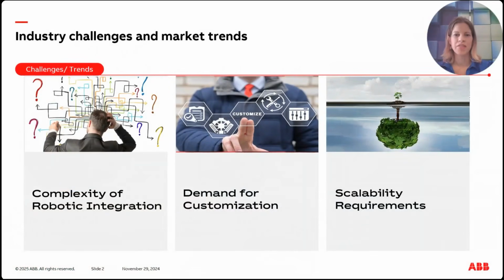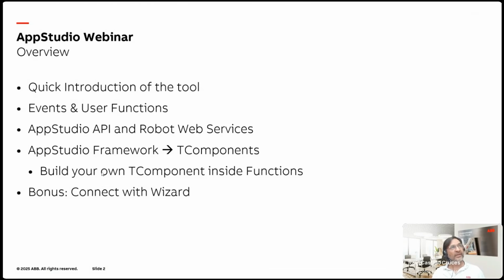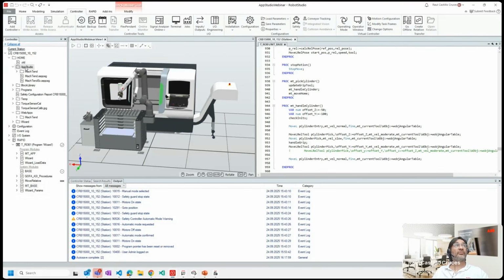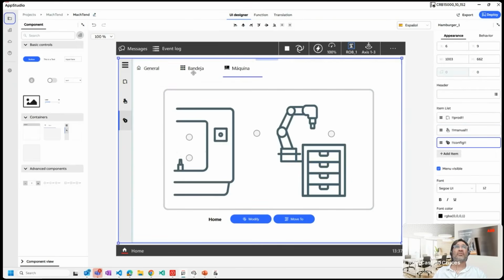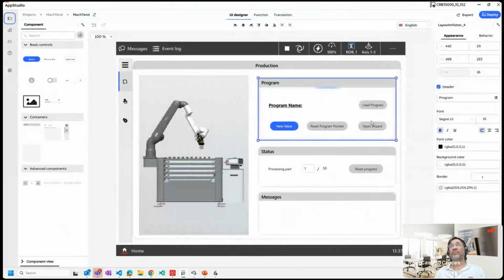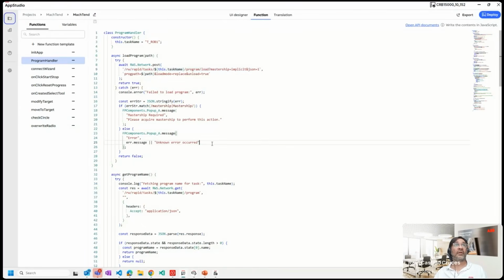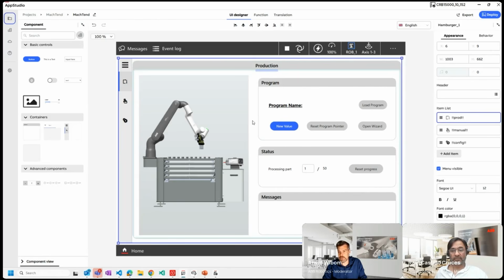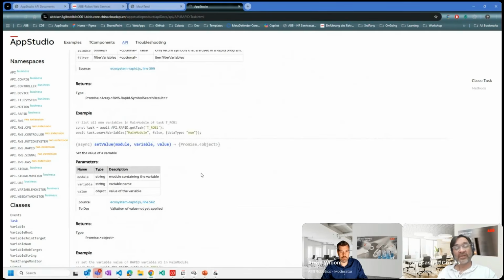Webinar | AppStudio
This webinar is for you if you want to build smarter robot interfaces with ABB’s AppStudio. Learn how to create, customize, and optimize HMIs through step-by-step guidance, scalable design practices, and JavaScript extensions